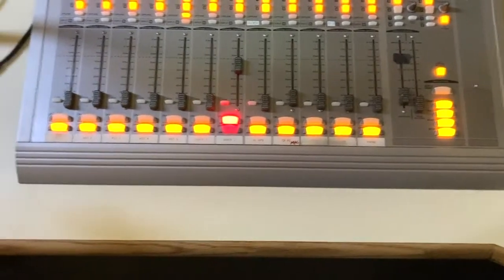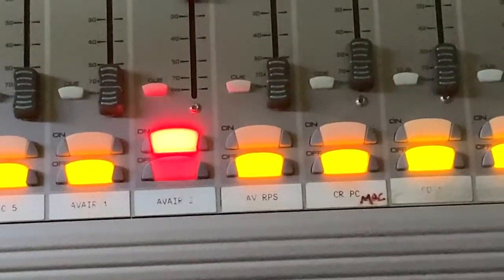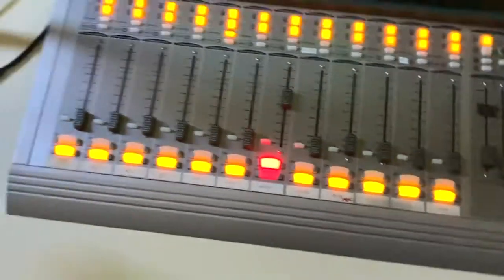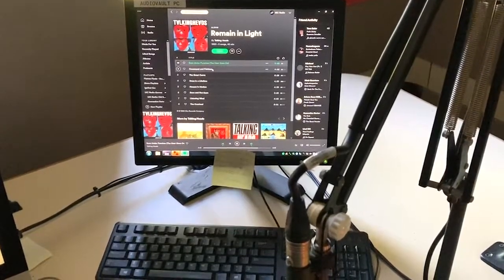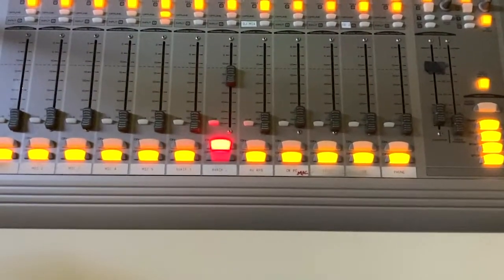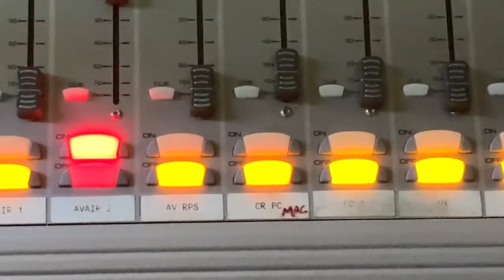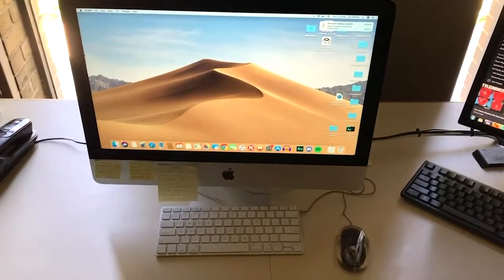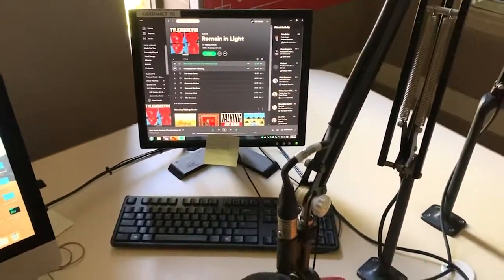Working the Soundboard